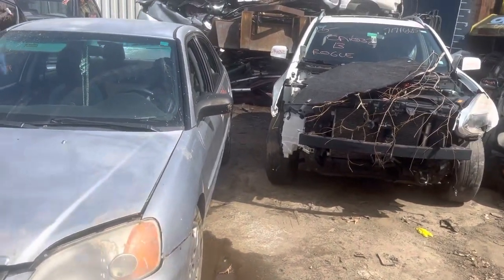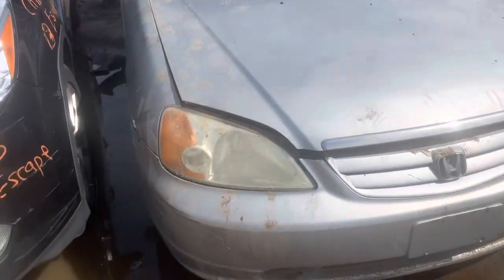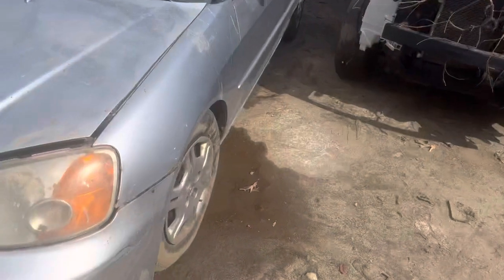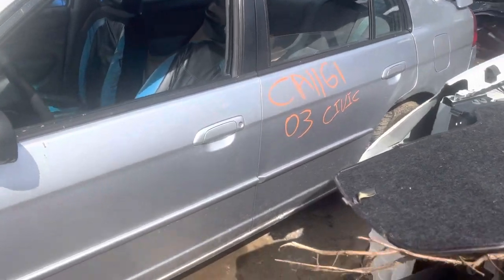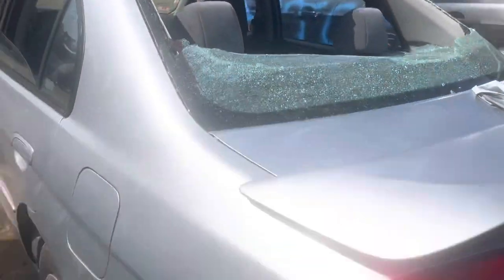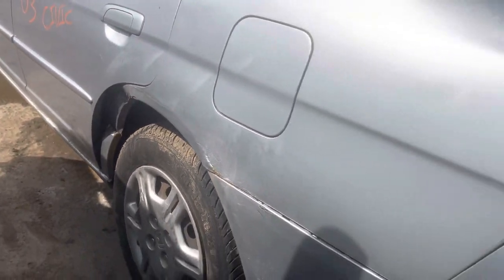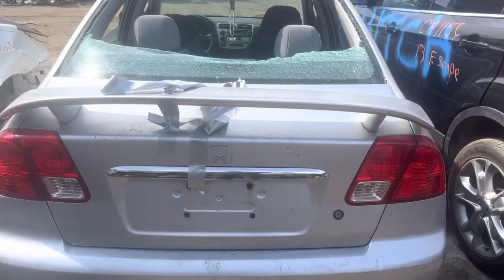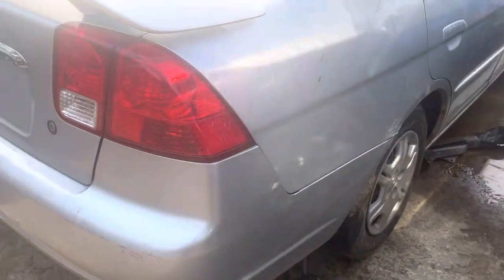Ca1161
2003 civic